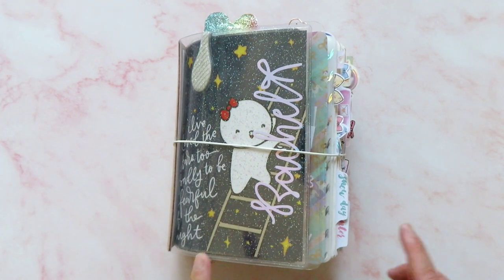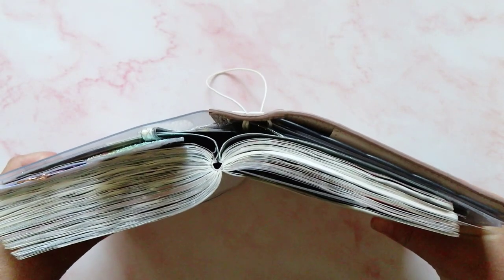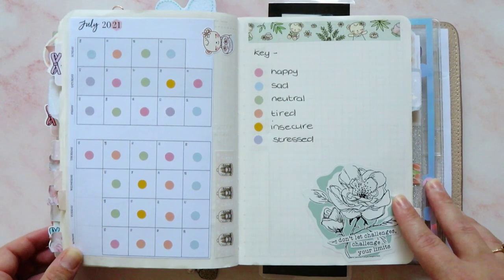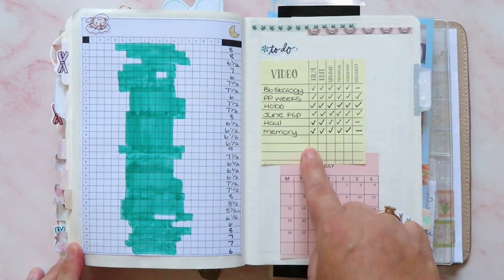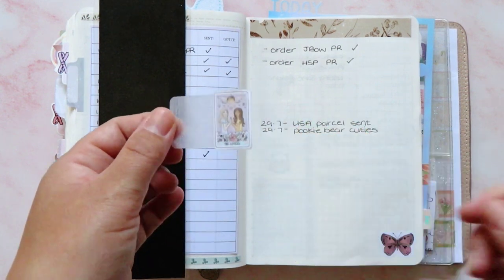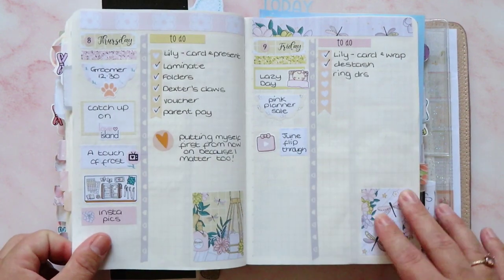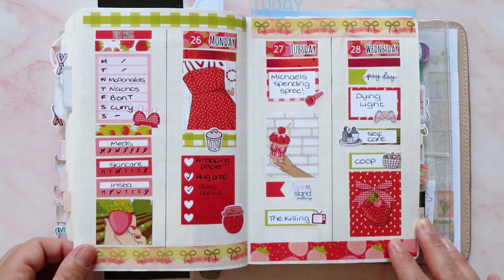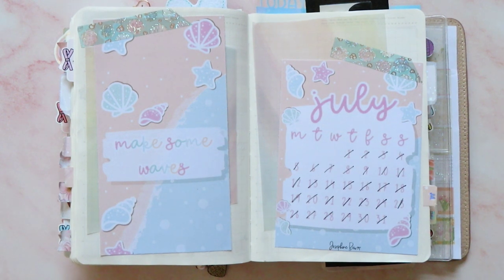B6 Stalogy July Flip Through | RachelBeautyPlans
Let's take a look at how July turned out in my B6 Stalogy 😍

Wendy Prints -

Foxy Fix -